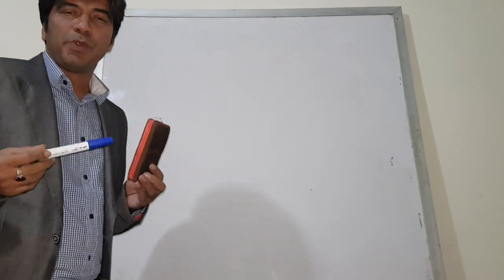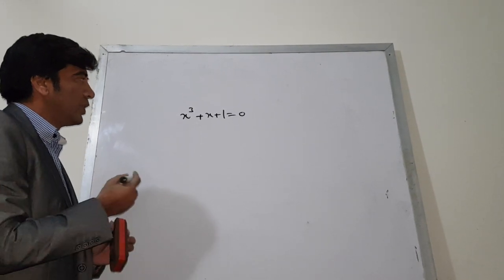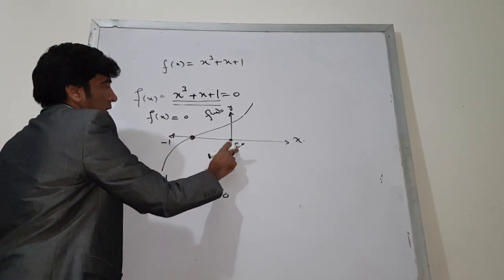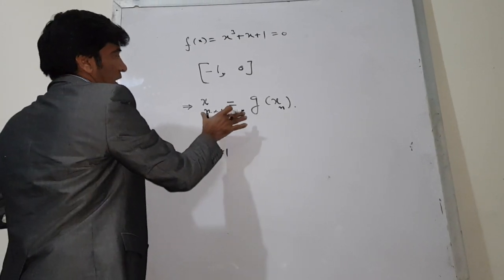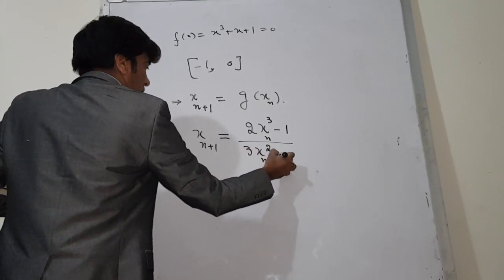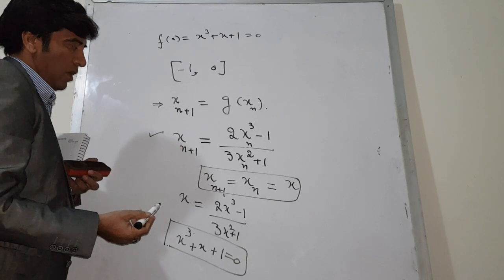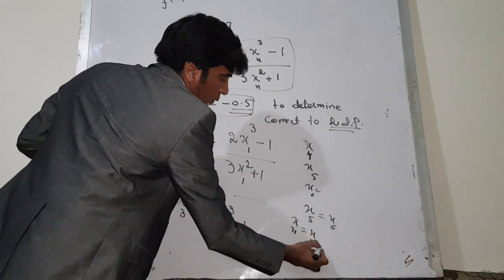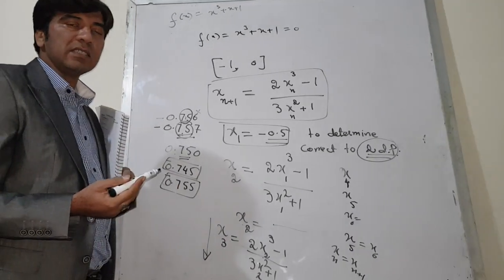Iteration A level math P3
how to solve the questions of iterations in A level math 9709 p3.